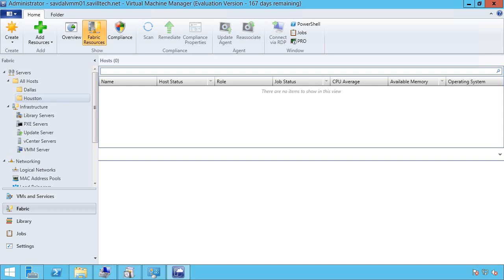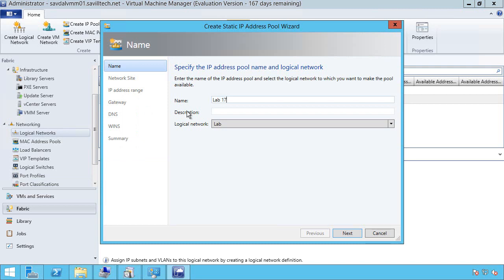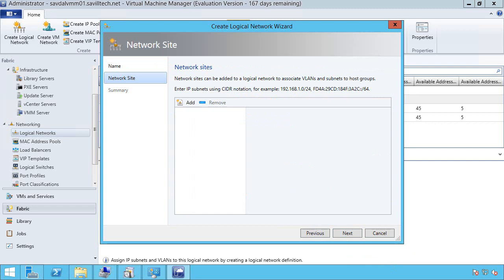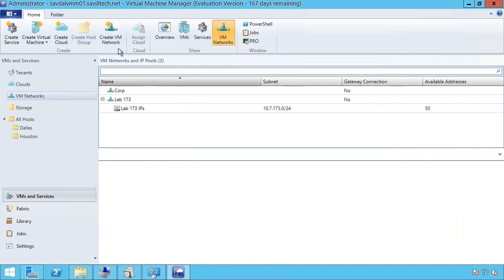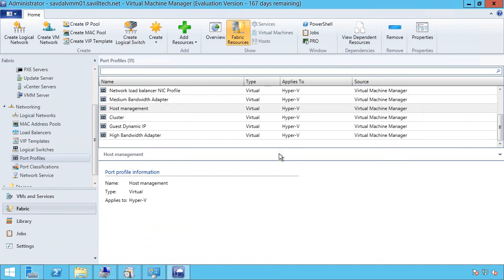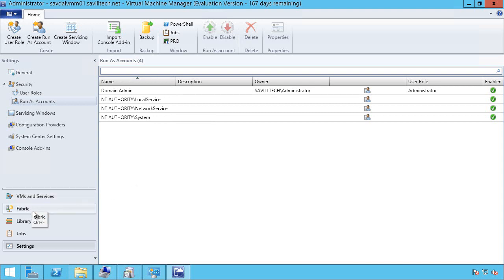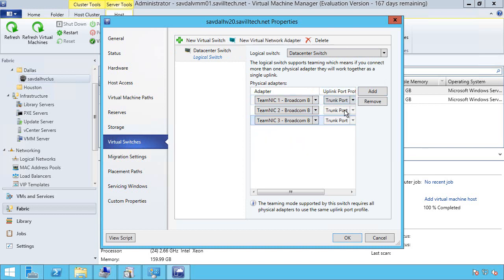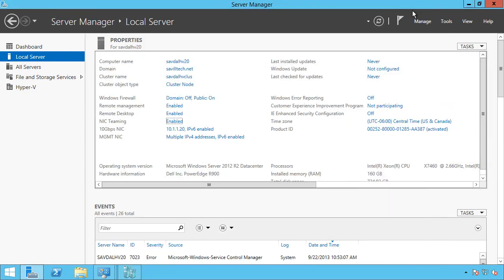Video 3-1 : Core Networking Configurations using SCVMM 2012 R2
Overview of configuring the core networking using SCVMM 2012 R2.